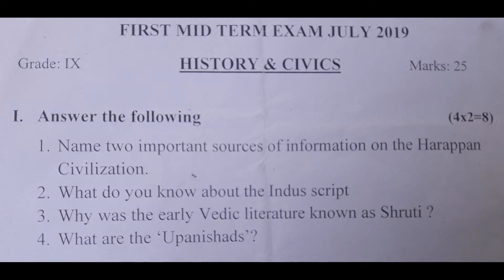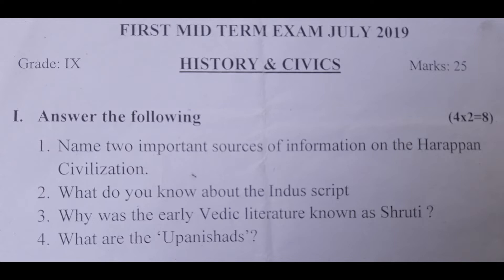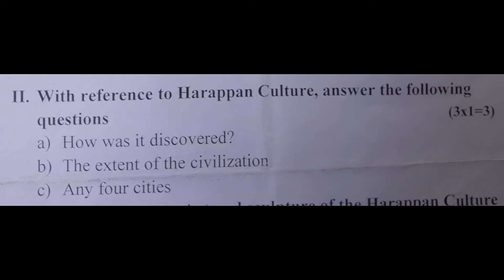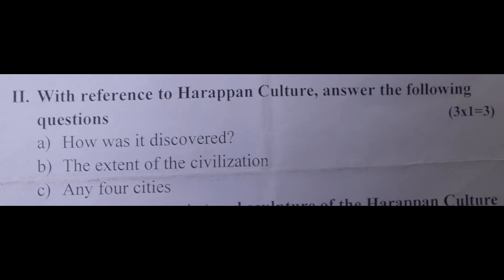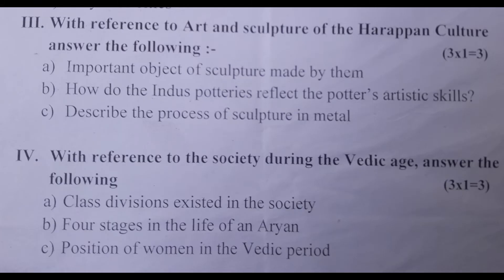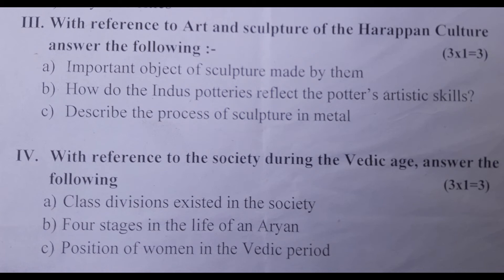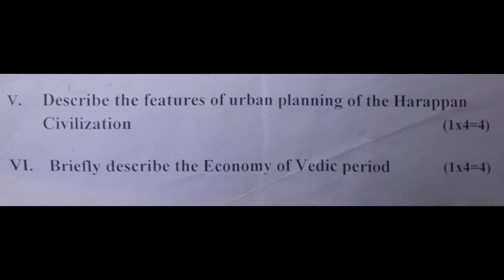ICSE / CLASS 9/ HISTORY & CIVICS / FIRST MID TERM EXAM 2019-20 / QUESTION PAPER